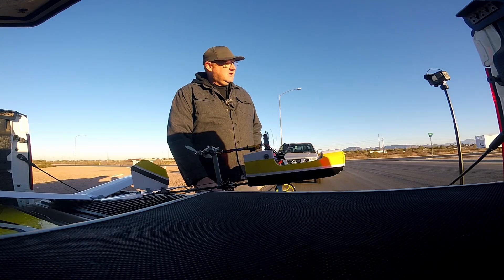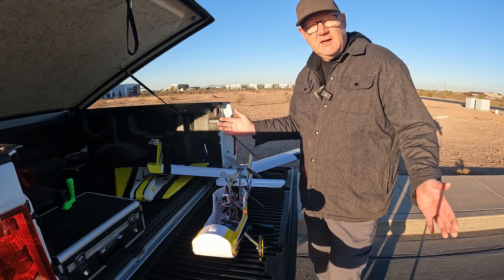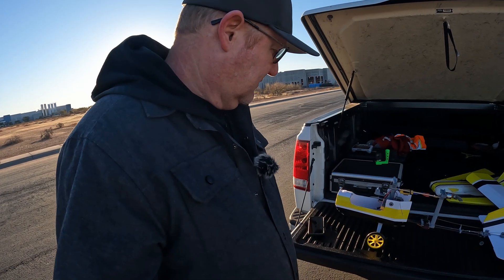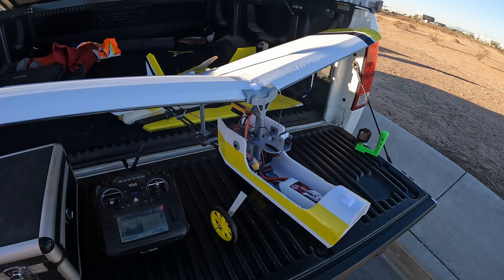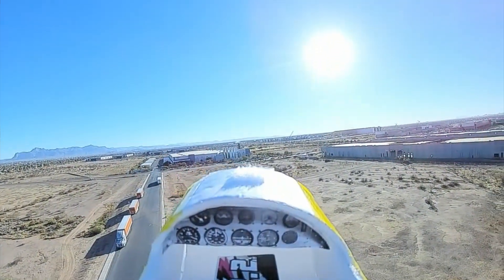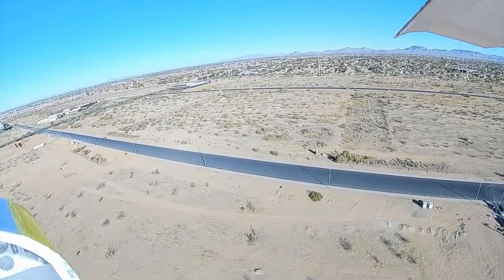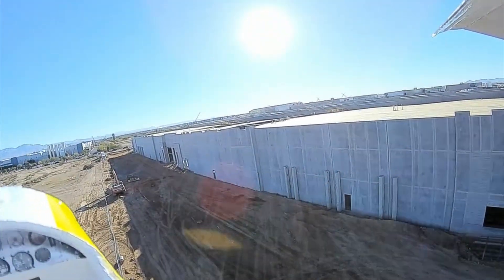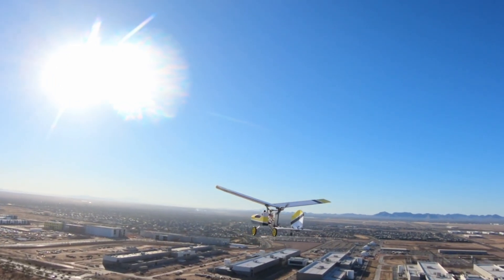Build and Fly this Plane - Sparrow Scout FPV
Details about the Sparrow Scout and first FPV flights.

Colored Packing Tape

Daniel Vester did the chase drone footage -- thanks buddy!

Please ask questions and post comments here.   Thank you!